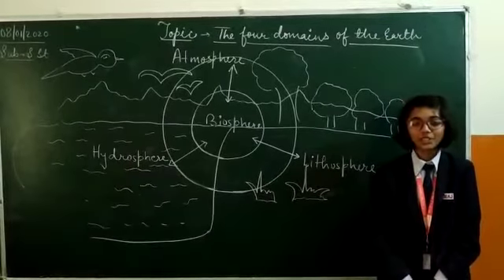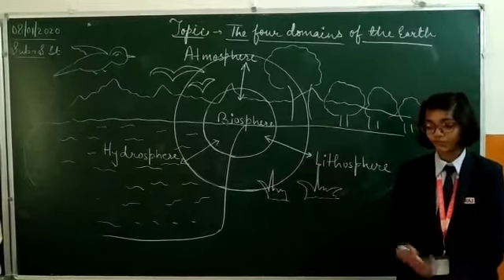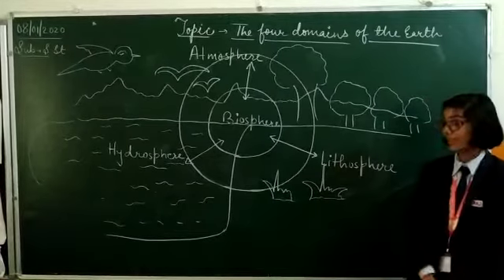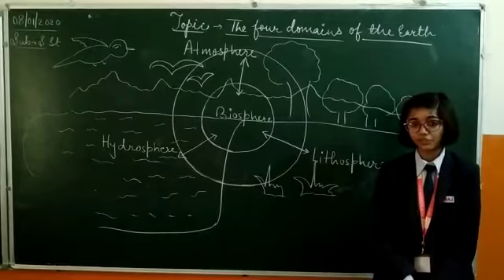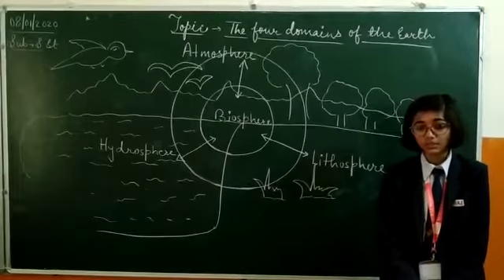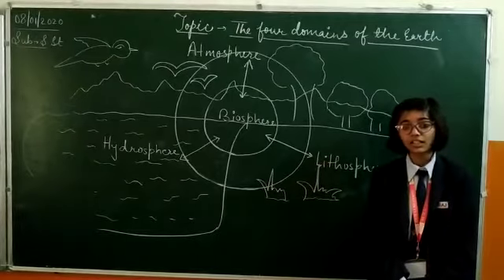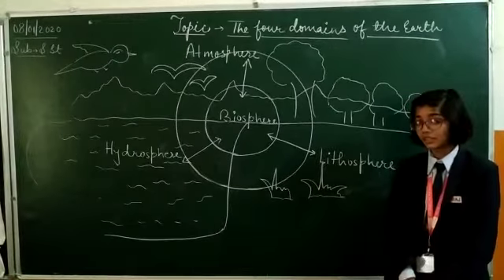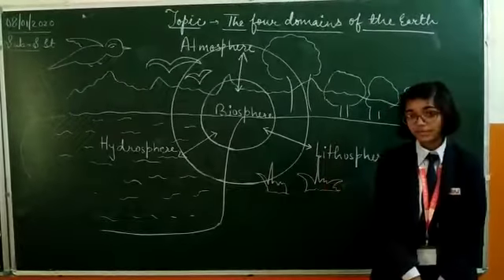Suraj School Rewari, student Anushka, explaining the topic. "The four domains of the Earth"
Suraj Group of Education